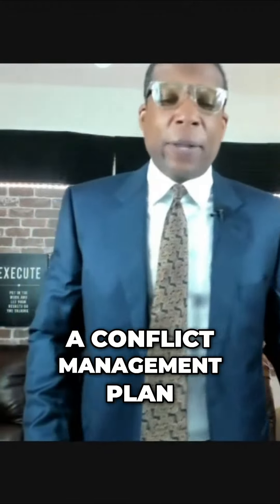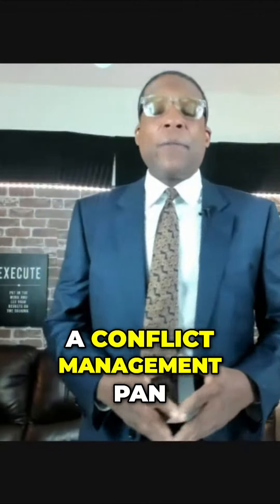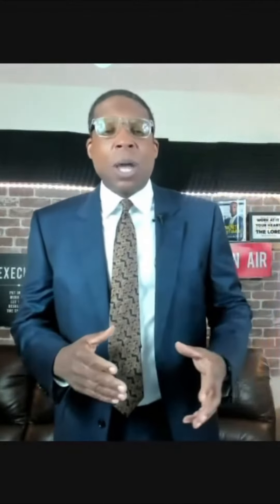How to Effectively Manage Conflicts in Project Management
I AM HERE TO LISTEN-GOT QUESTIONS:
📚BOOKS I AM CURRENTLY READING:
INFORMATION COMING SOON

🧠 GROWTH-MINDSET
Which of these words will YOU choose to prevent YOU from having a successful Day, Week, Month, Year & Lifetime?

    ❌  YOU DON'T enough experience.
    ✅ You are going to take immediate action by taking project management courses, voluteering to work projects, and begin the process of mastery within Project Management and/or Agile

   ❌YOU DON'T  KNOW Where To Start.
✅ No, You do know where to start because you are here with me.

   ❌ YOU ARE afraid.
  ✅  No, You are choosing emotion over the FACTS that YOU GOT THIS.

Learn HOW to STOP 🛑USING THOSE WORDS.

Watch the video again, and again.